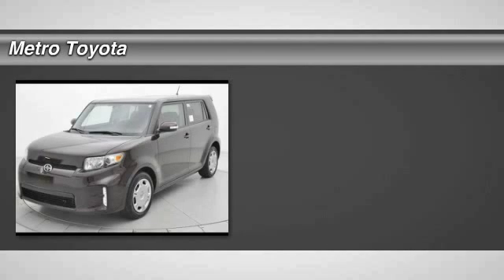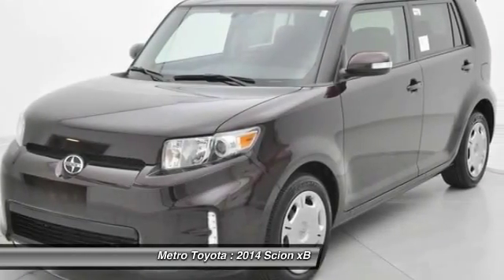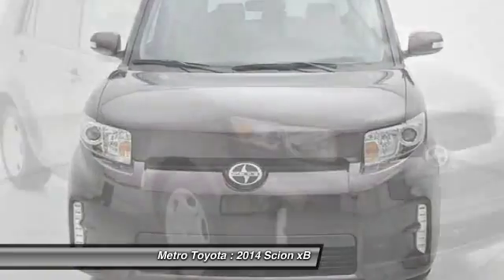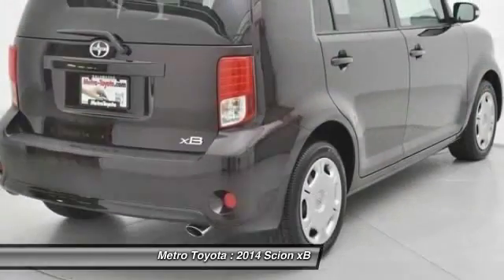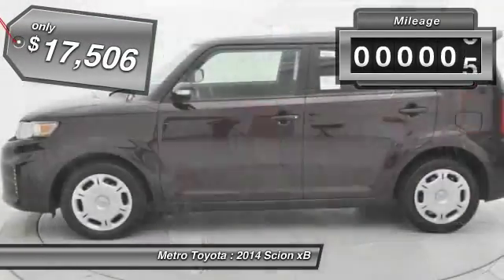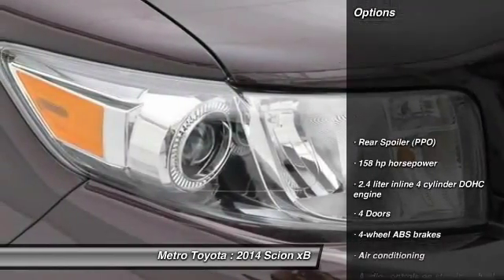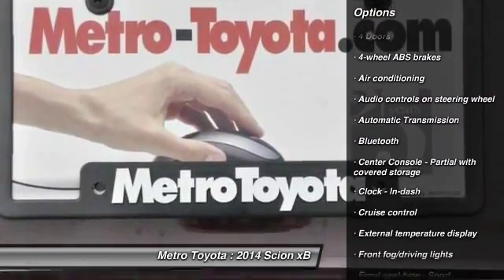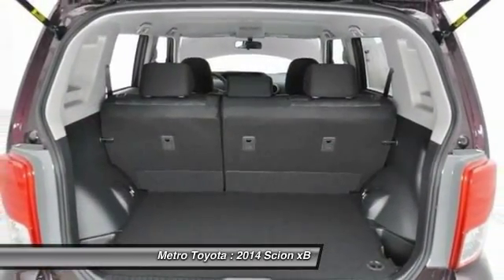2014 Scion xB Kalamazoo MI A5253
2014 Scion xB Base

Metro Toyota
5850 Stadium Drive

You'll love this 2014 Scion xB. This is a car you'll want to take home. With 6 miles, it features Automatic transmission and an exterior color of Sizzling Crimson Mica.